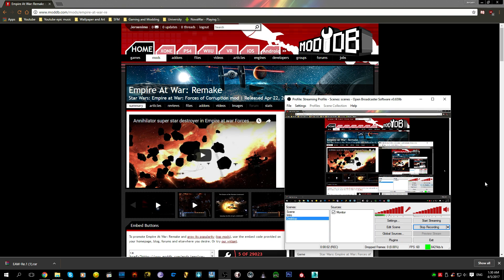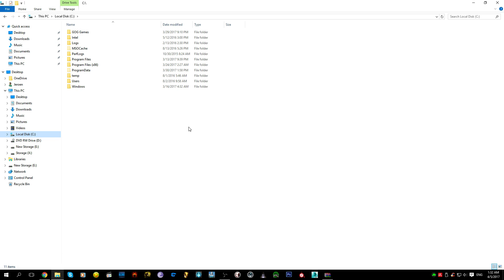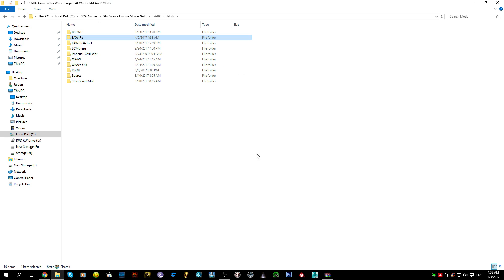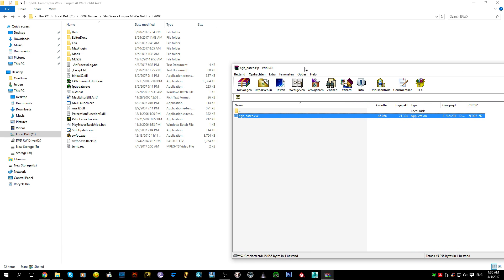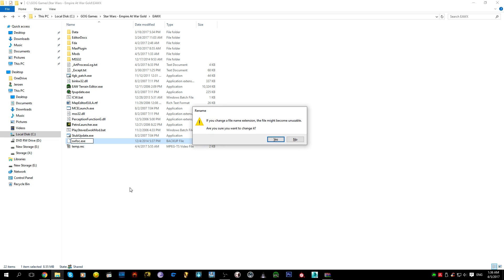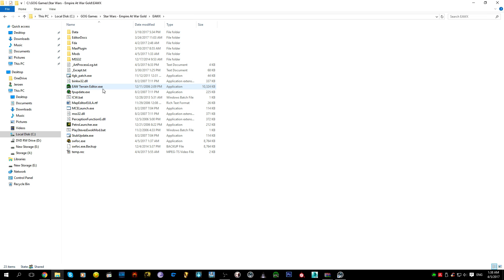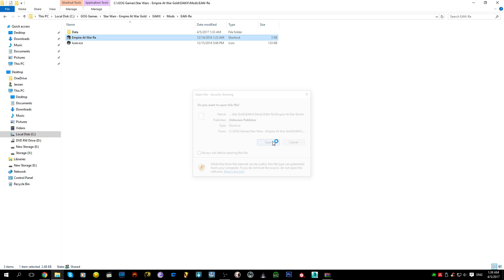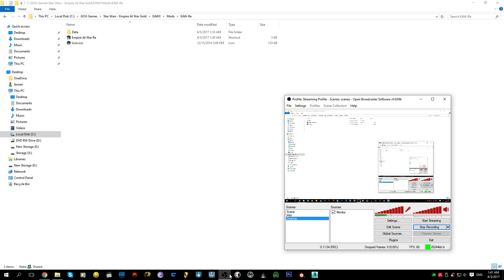Installation tutorial for the Empire at War Remake mod (UPDATE: Steam works!)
This tutorial will show you exactly how to install the Empire at War Remake mod. Nevermind the weird visual glitches near the end, they occur because OBS is attepting to record the raw desktop, instead of game capture. Obviously ingame that stuttering doesn't happen.